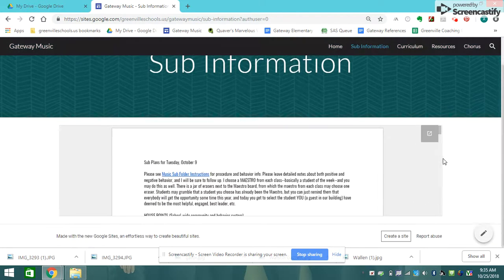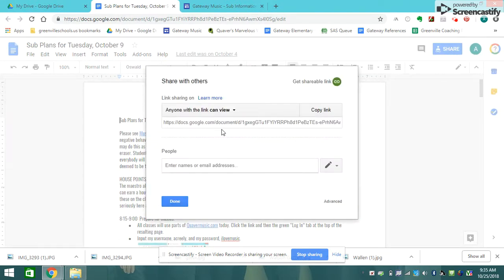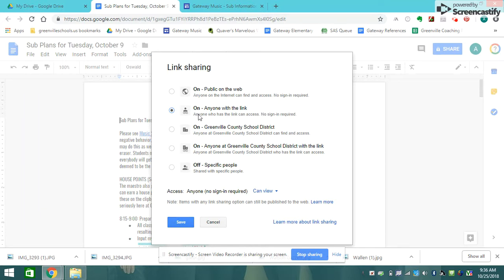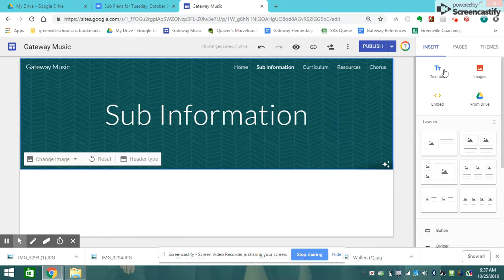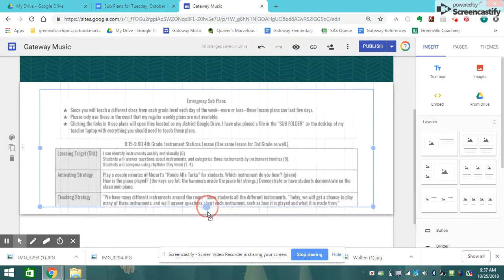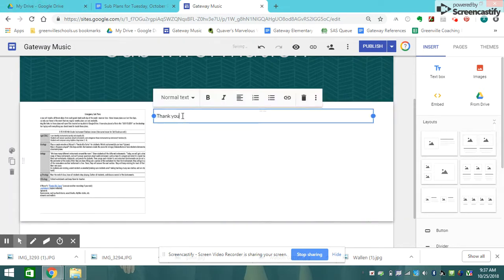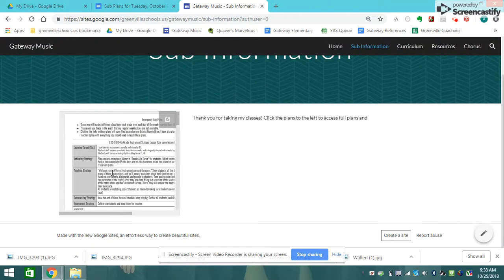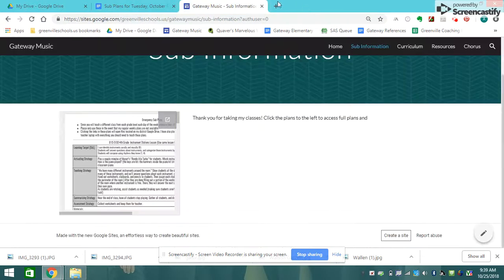Embedding Google Docs on your Google Site pt 1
Part 1 of 2 explaining the process to embed a Google Doc or Drive Folder into page of your website